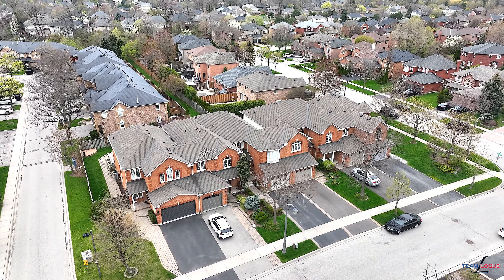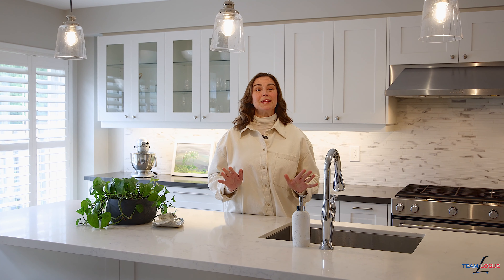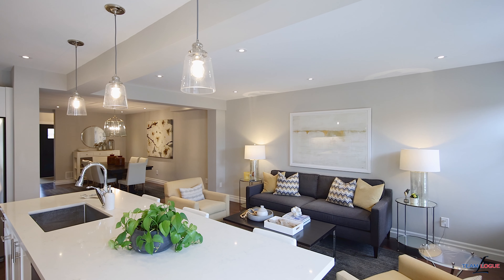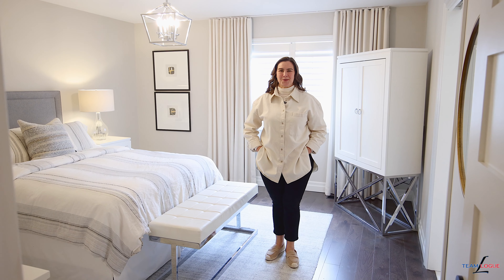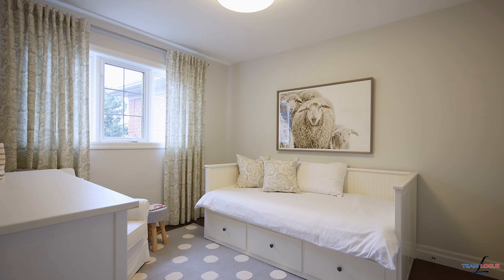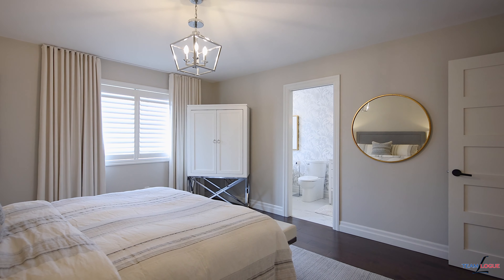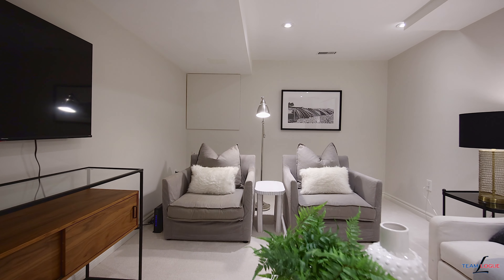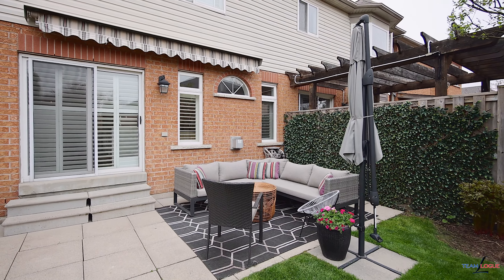2028 Atkinson Drive, Burlington Homes for Sale